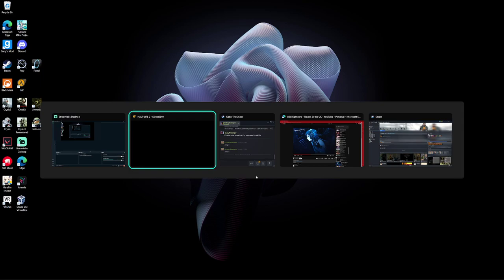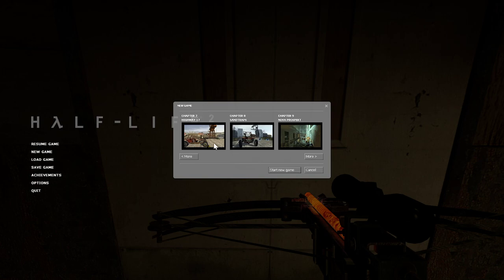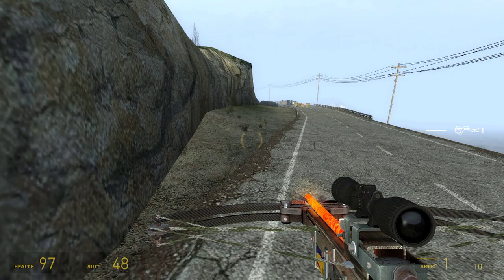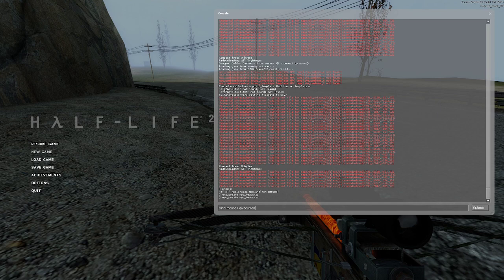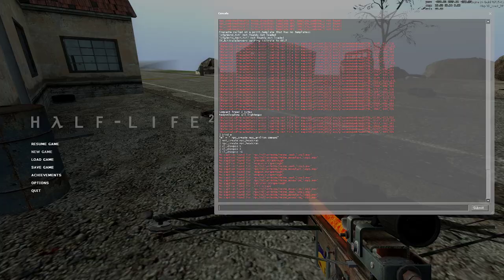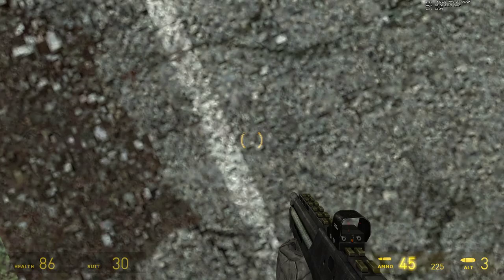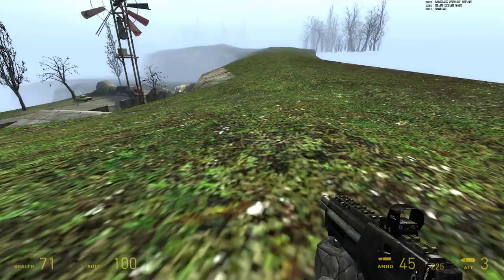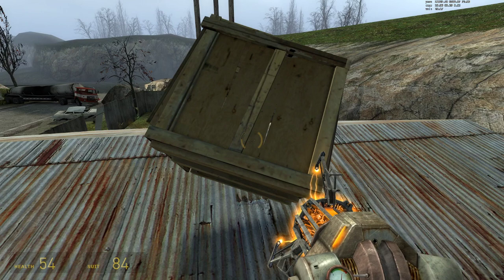Half-LIfe² Basic speedrun Tutorial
I teach how to do ABHing, bhoping, and other stuff like trickshots.
I stream on Discord sometimes, also feel free to DM me anytime!
I am busy often so I may not have time to get to you right away so remember that.